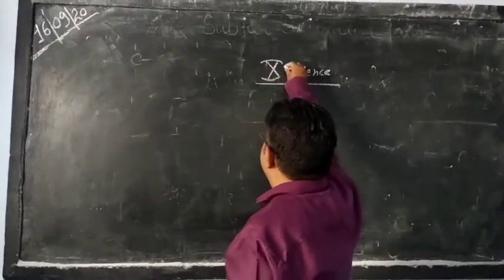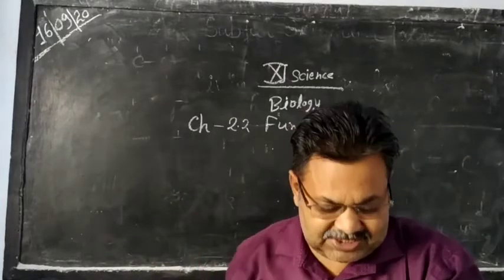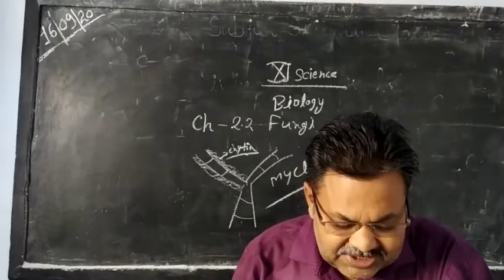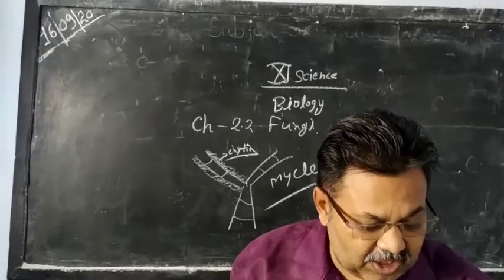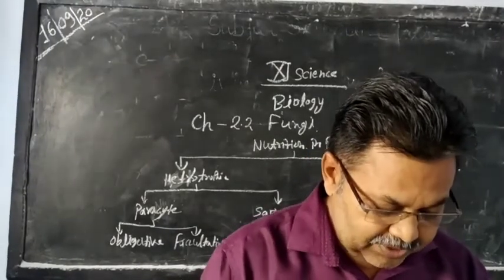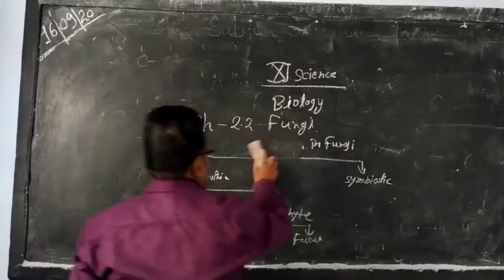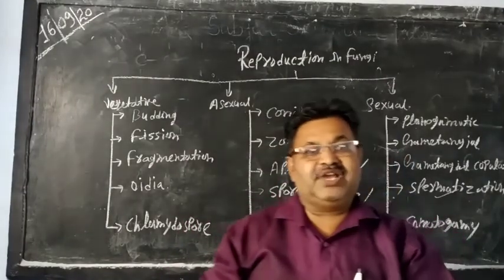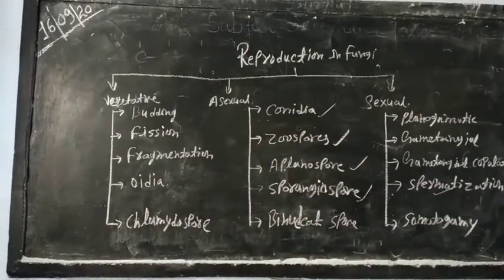11th Biology Ch-2